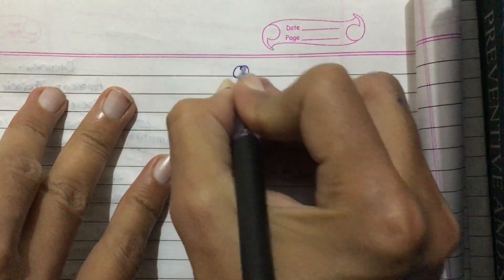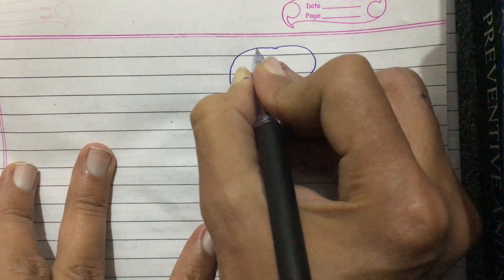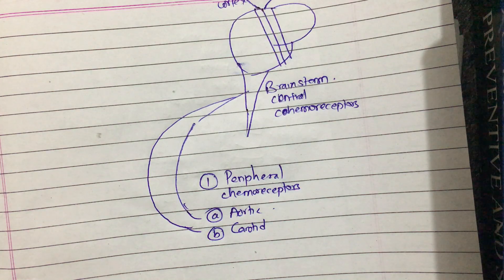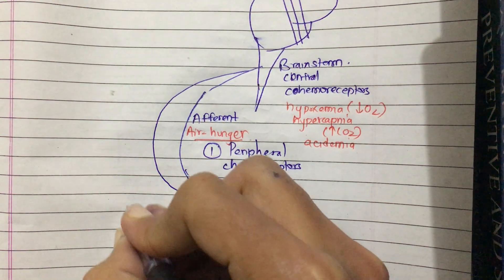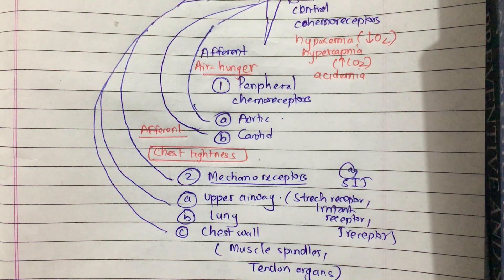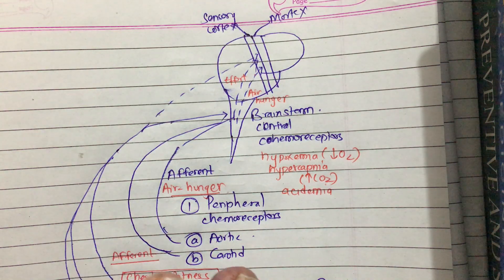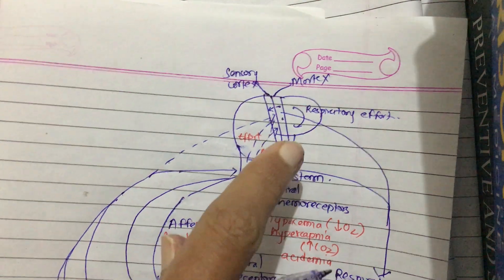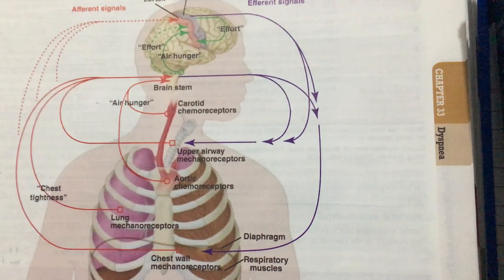2.Dyspnea -mechanism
This is a video describing mechanism of dyspnea